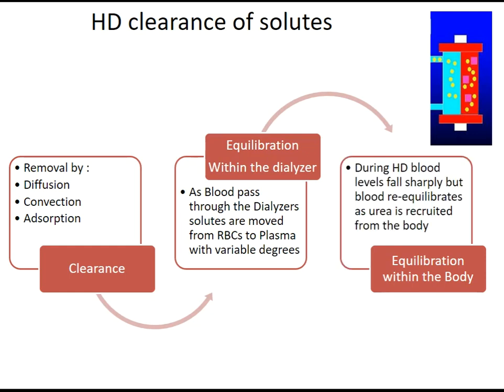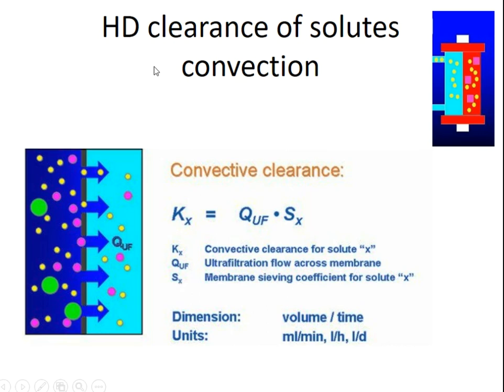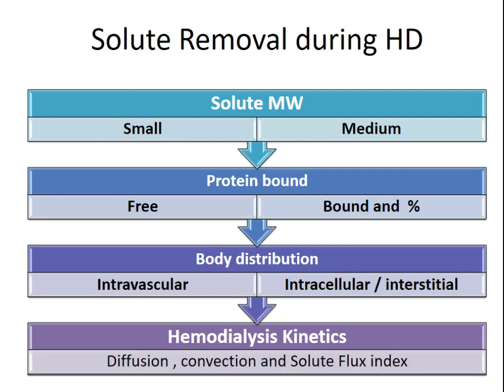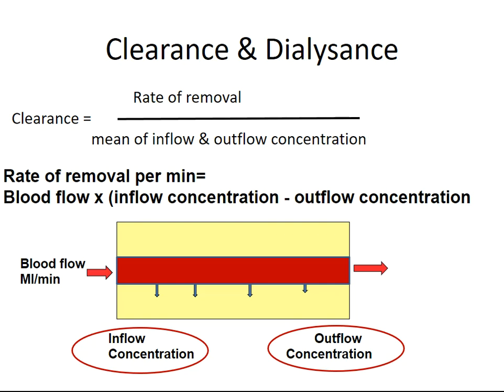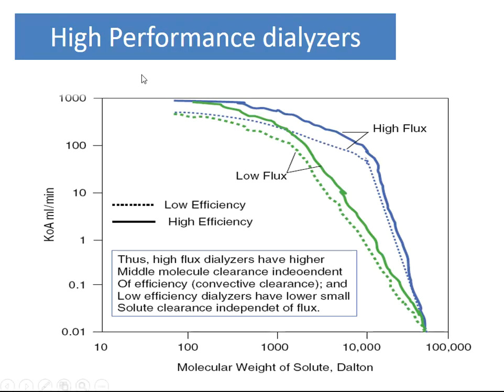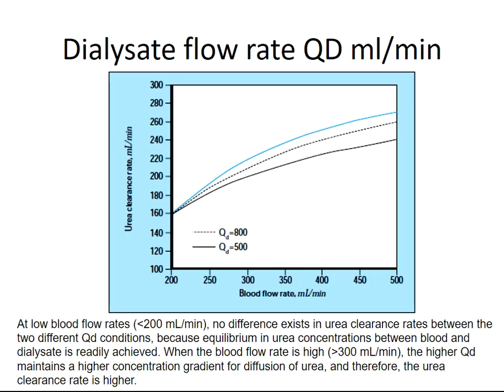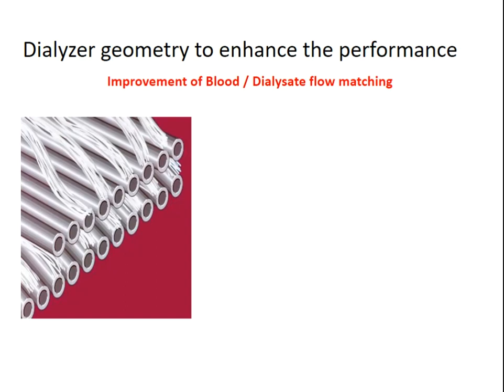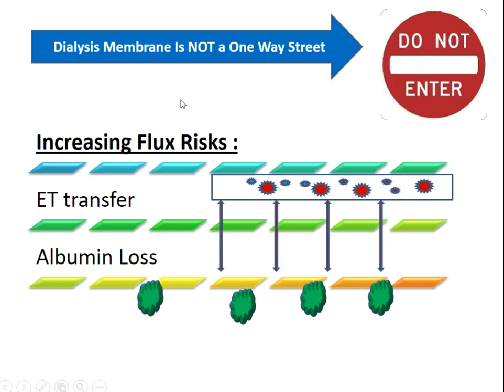Prof. Hesham Elsayed : Basic Principles of Hemodialysis part II